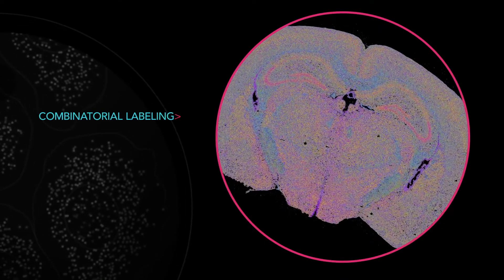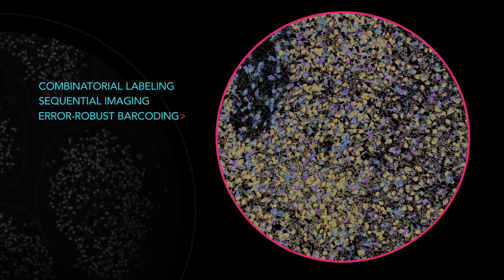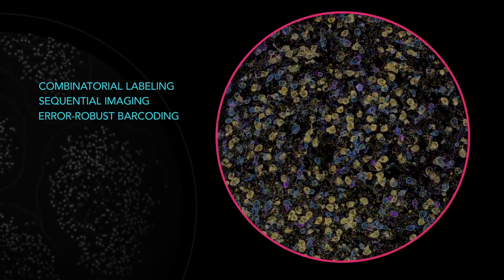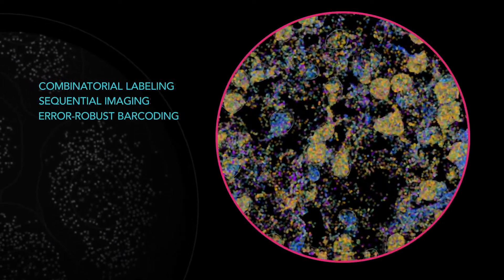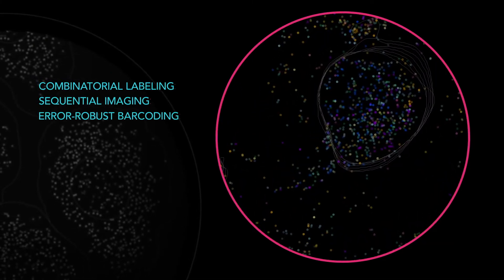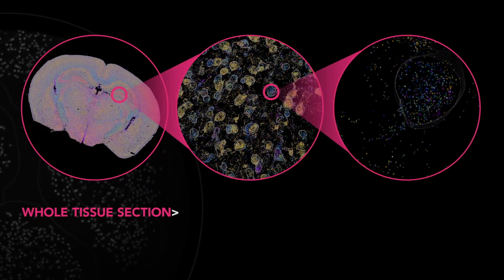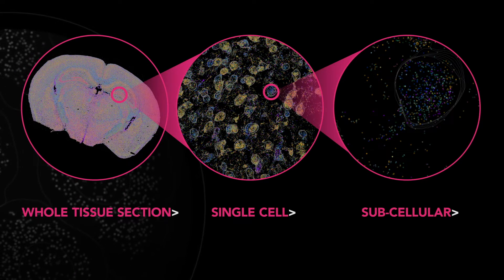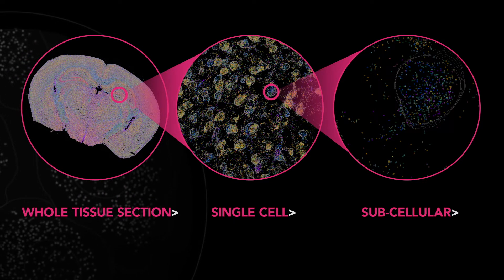Introducing MERSCOPE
MERSCOPE is the complete platform solution for MERFISH technology, bringing massively multiplexed, error-robust, single-cell in situ transcriptomic imaging into your laboratory. Our automated system comes with everything you need to quantify and localize RNAs in any tissue sample easily, efficiently, and accurately.